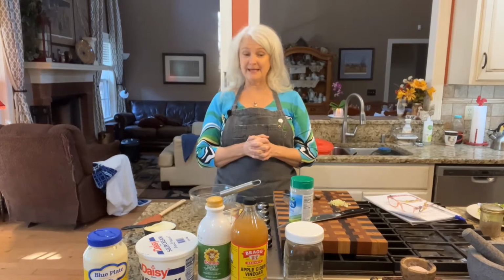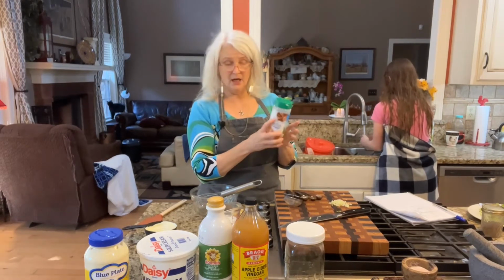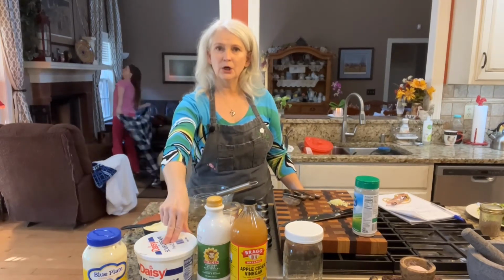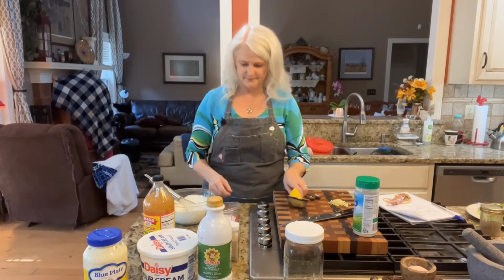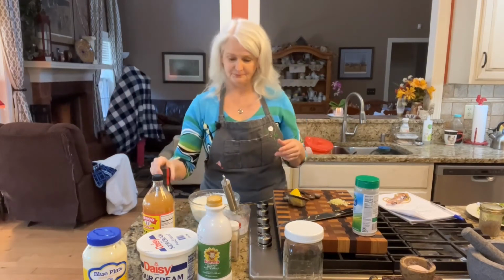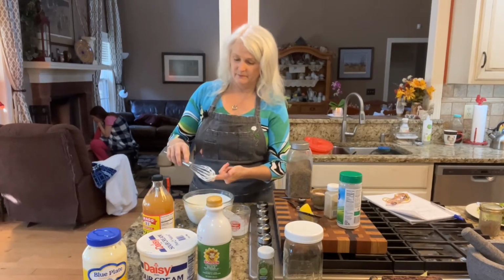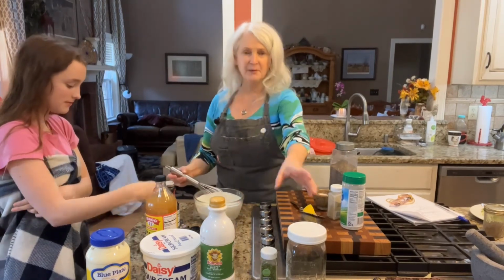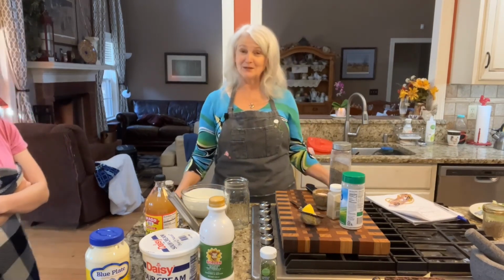Homemade Ranch Dressing//No MSG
Homemade Buttermilk Ranch Dressing

3/4 cup natural sour cream
3/4 cup mayonnaise
1/2 cup whole buttermilk
1 Tablespoon finely chopped green onion
1 tsp. Dried parsley
1 tsp. Apple Cider Vinegar
1/2 tsp. Naturally brewed Soy Sauce
1/2 tsp. Salt
1/2 tsp. Pepper
1/4 tsp. Garlic powder

Whisk together the sour cream, mayo, buttermilk, soy sauce and vinegar in a mixing bowl. Add spices and seasonings; mix well.  Cover and store in the refrigerator. Enjoy!

Thanks for stopping by my channel. I release three videos each week, when life allows. On Tuesdays I post a cooking video, or similar content, to the playlist, Lisa Ann Can.  On Thursdays I post a Bible Study to the Women’s Weekly Bible Challenge playlist; and on Saturdays you can watch a video from My Organic Macon, Georgia, Garden playlist.

My purpose is to preserve these experiences for my children and to be a help and encouragement to others.

My desire is that all would hear and receive the gospel of our salvation, stated so clearly in 1 Corinthians 15:1 Moreover, brethren, I declare unto you the gospel which I preached unto you, which also ye have received, and wherein ye stand; 2 by which also ye are saved, if ye keep in memory what I preached unto you, unless ye have believed in vain. 3 For I delivered unto you first of all that which I also received, how that Christ died for our sins according to the scriptures; 4 and that he was buried, and that he rose again the third day according to the scriptures: